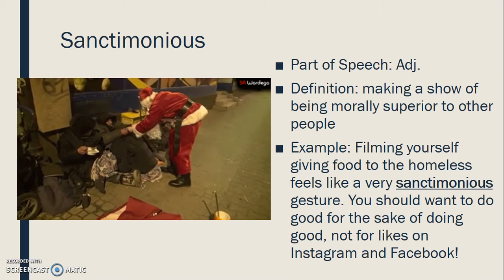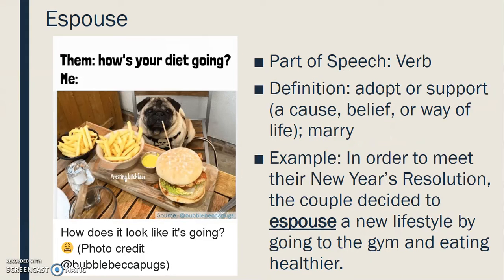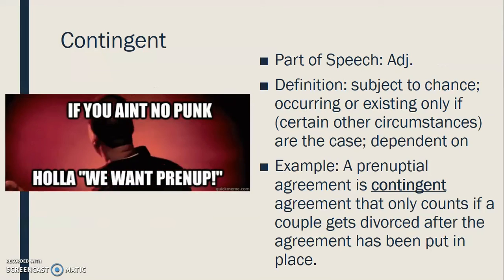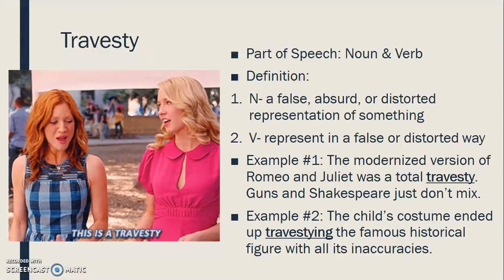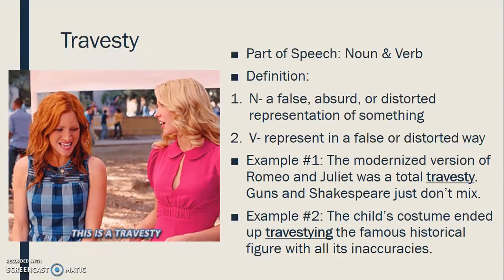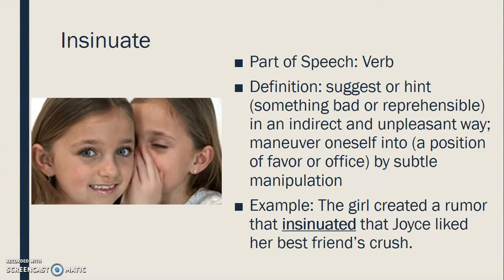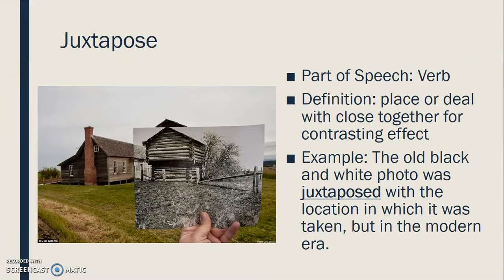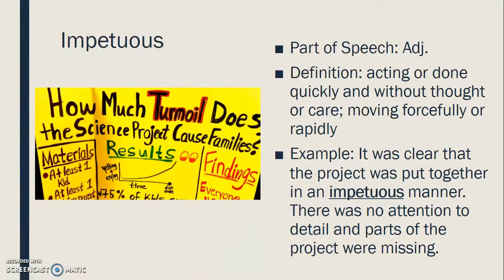English 3 Vocabulary Unit 8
This is the 8th Vocabulary Unit for English 3. The quiz for this vocabulary unit will be on 12/22/16.